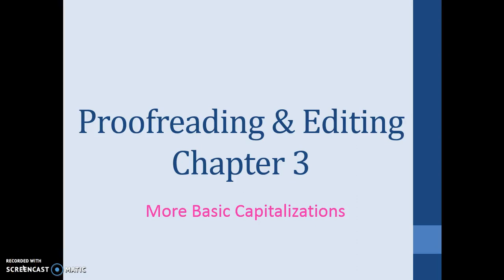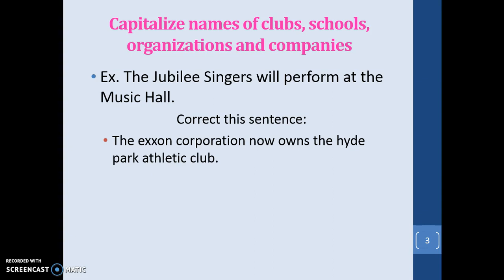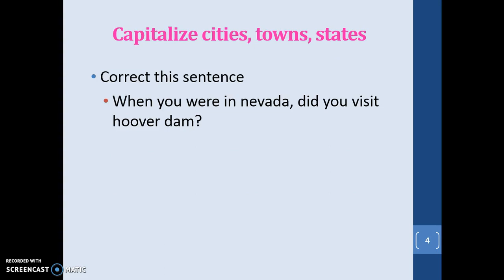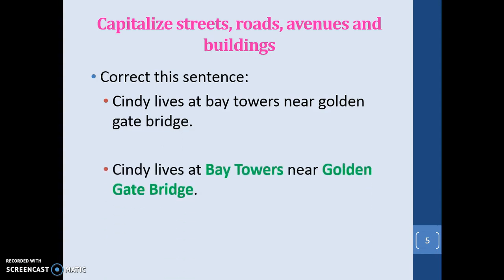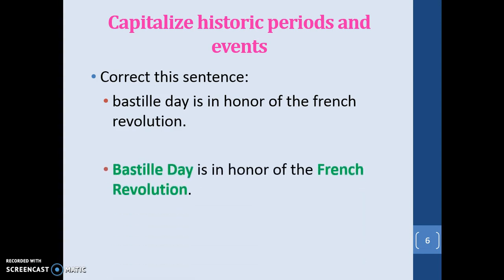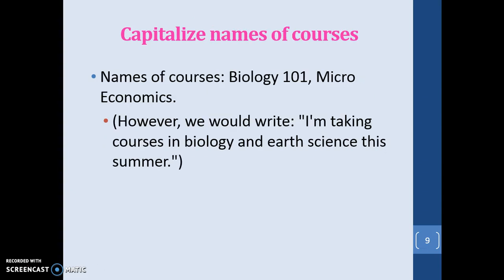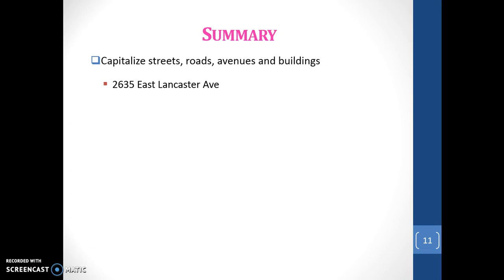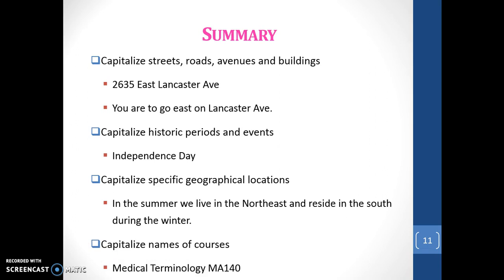Proof Chapter 3-2 More Basic Cap Rules